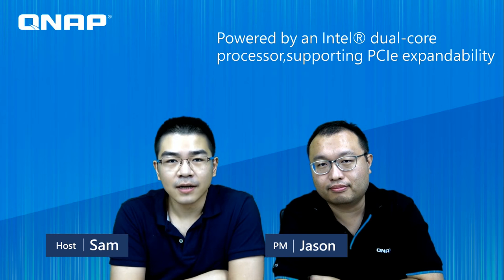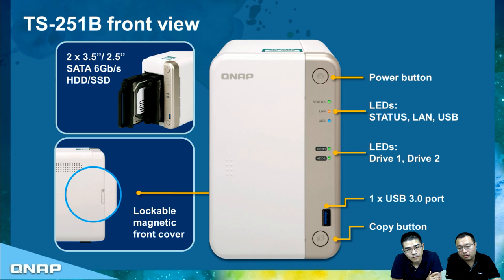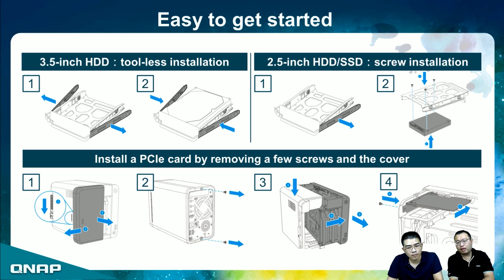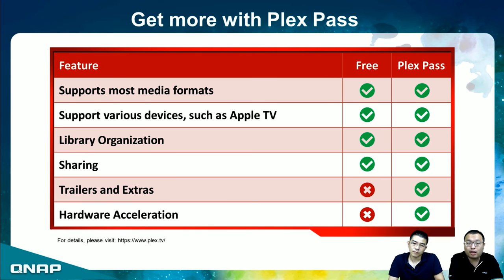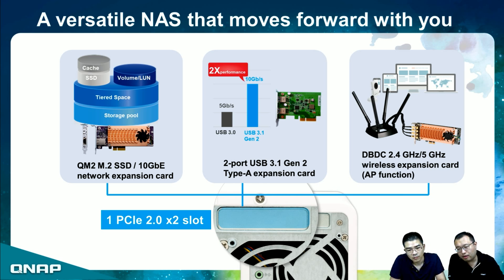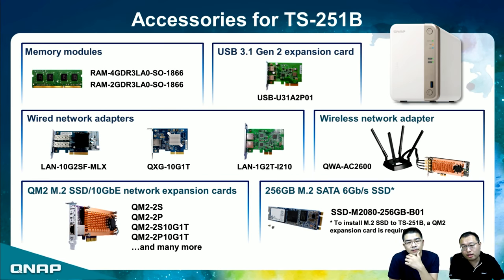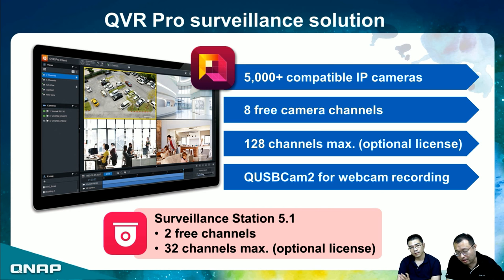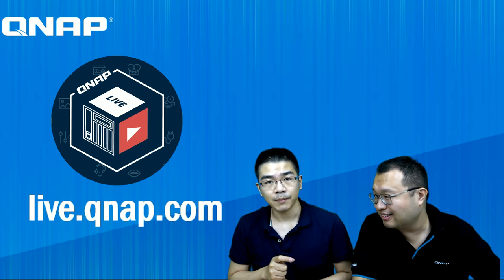TS-251B launched: Powered by an Intel® dual-core processor, supporting PCIe expandability